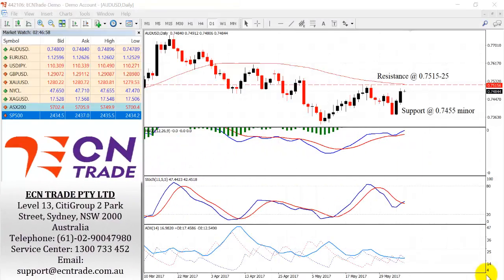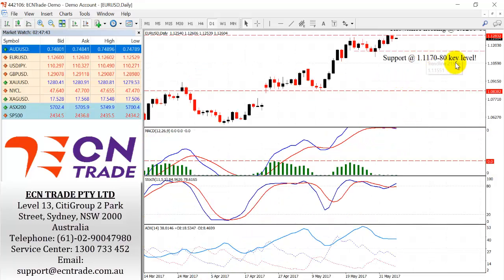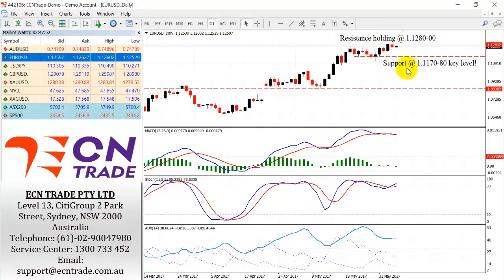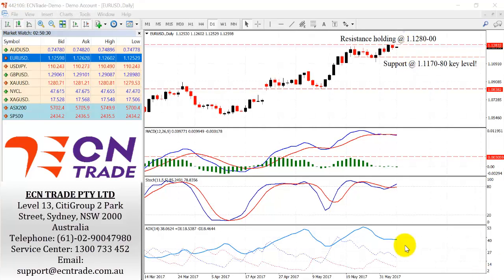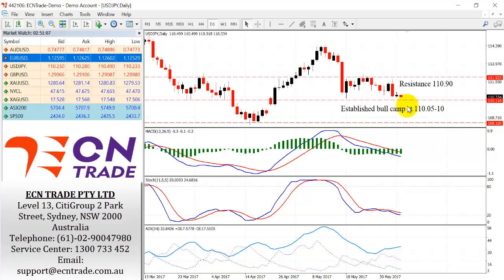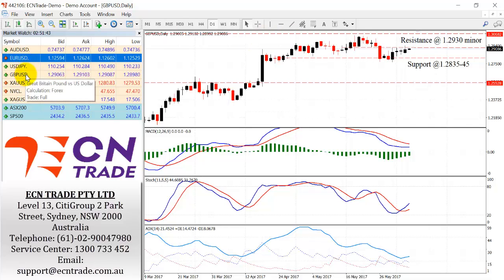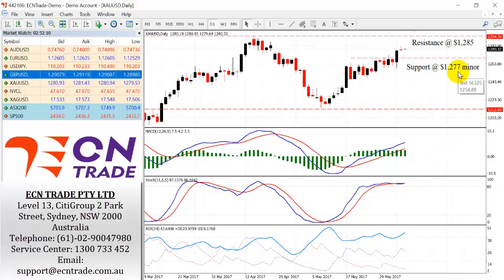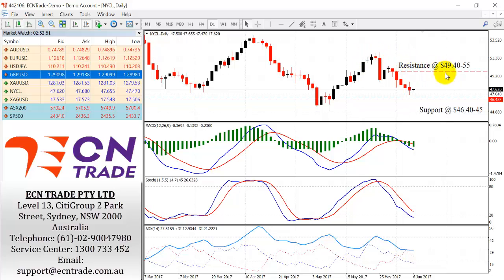ECN Trade Technical Webinar 6 jun 2017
The Australian dollar is currently attempting to restore its bullish bias since Friday’s advance and now questions whether the rally can continue from current levels? Today now looks to the announcement of the RBA Monetary Policy Meeting and the RBA Rate Statement.